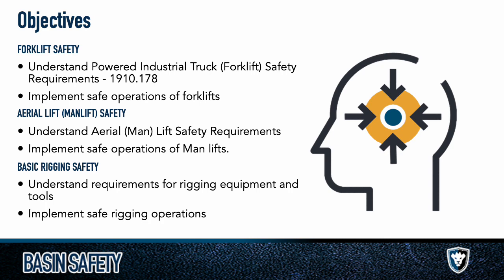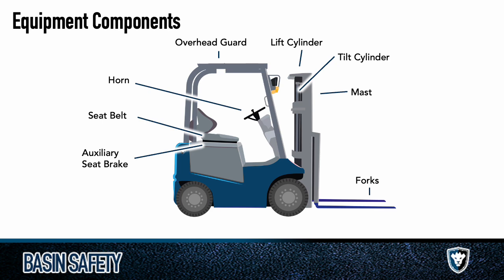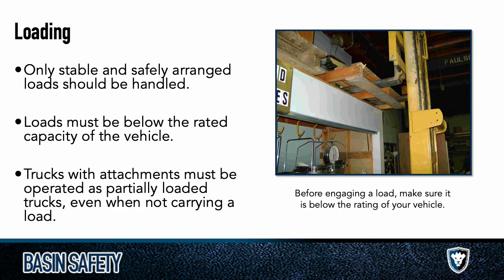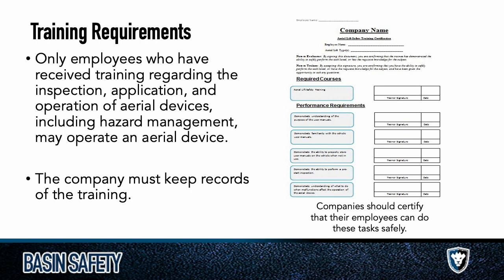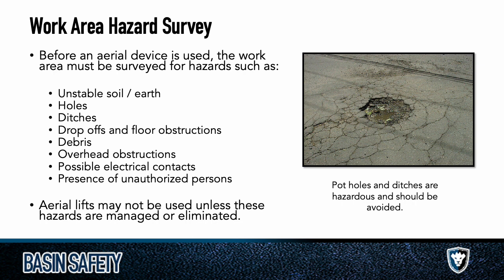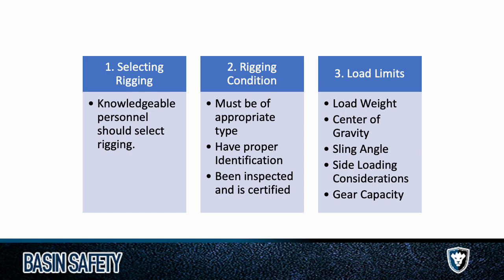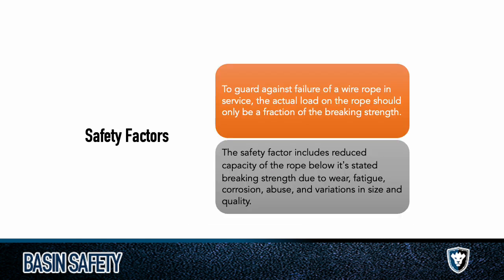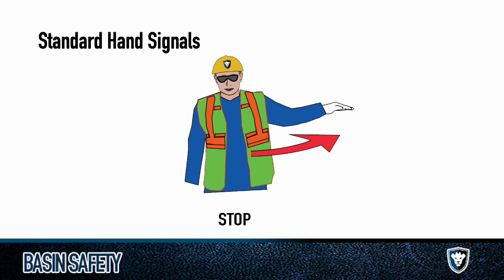Forklift Safety | Aerial Lift Safety | Rigging Safety - Basin Academy 2023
Forklifts | 29 CFR 1910.178, 29 CFR 1926 453
Aerial Lifts | ANSI A92.2 – 2018,
Rigging Safety | CFR 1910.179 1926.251 | 271